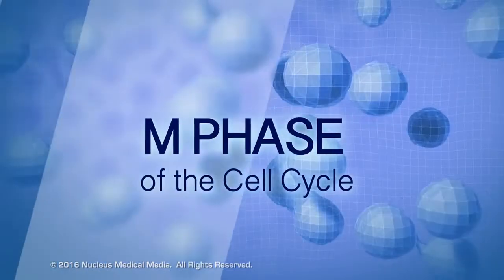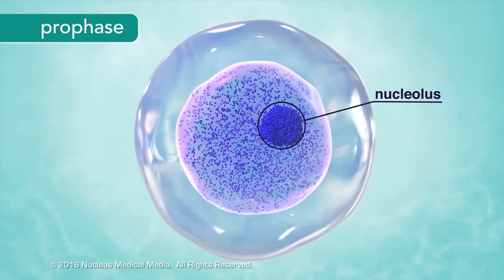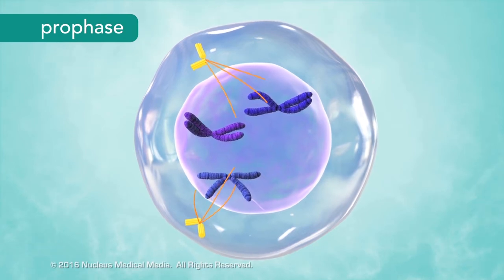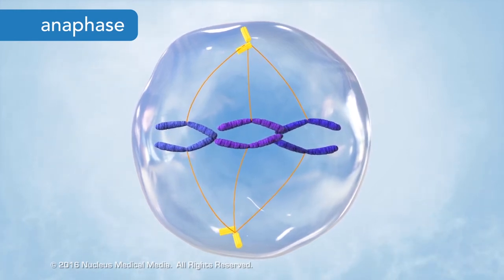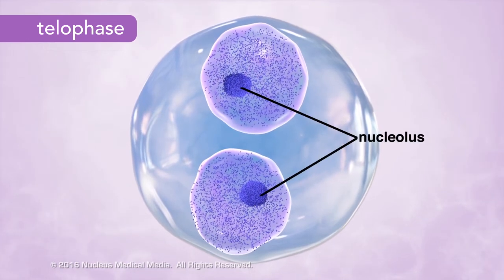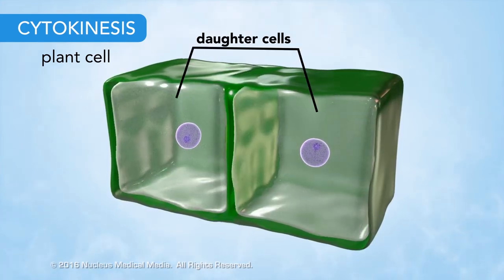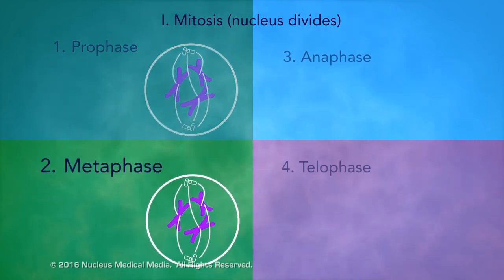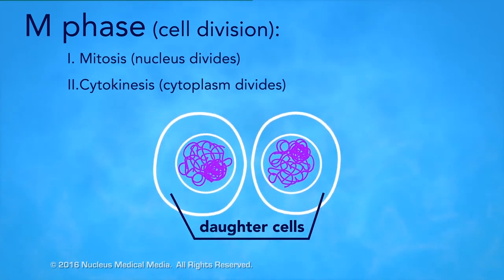M Phase of the Cell Cycle